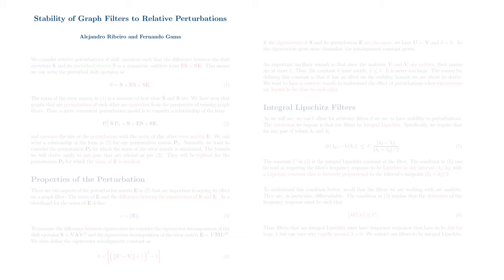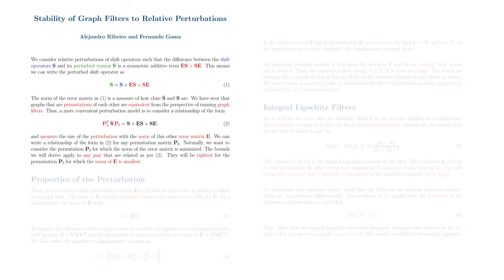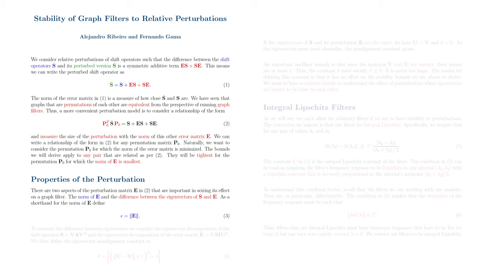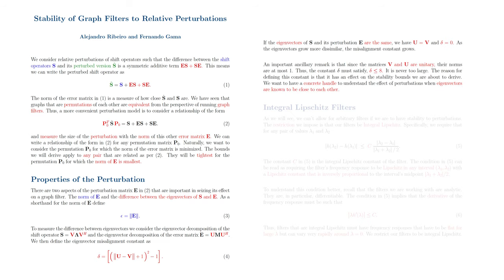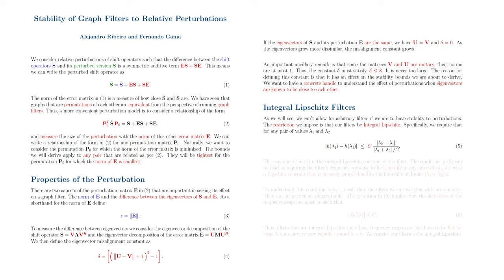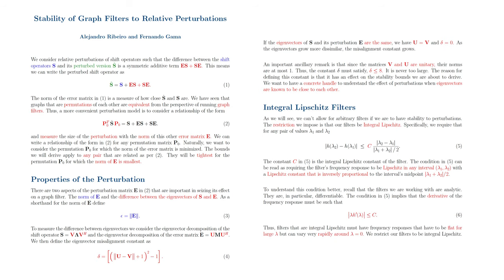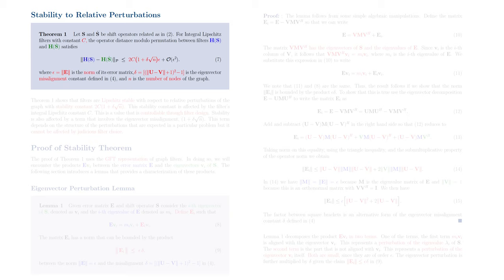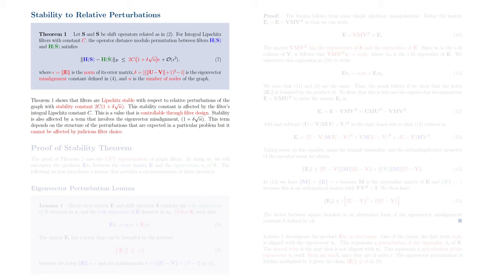Lecture 7.1 - Definitions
We start softly, by defining the relative perturbation and stating some of its properties. We also recall the definition of integral Lipschitz filters and finally, we state the theorem of stability of graph filters to relative perturbations.